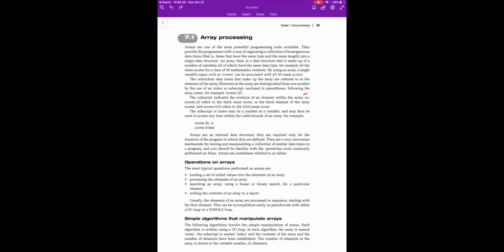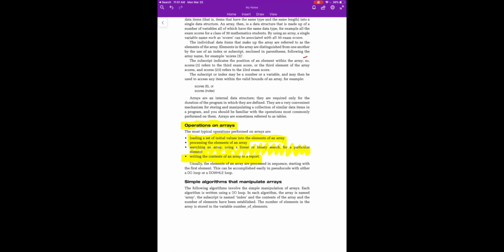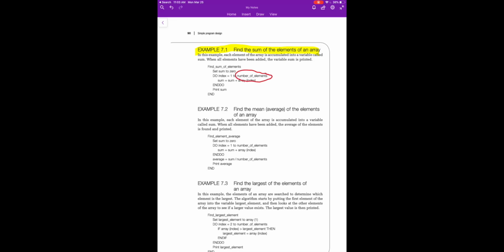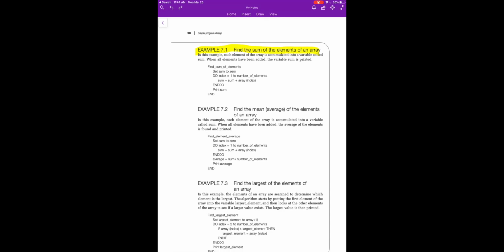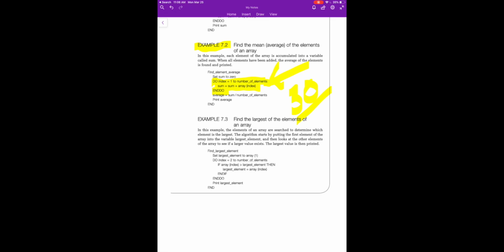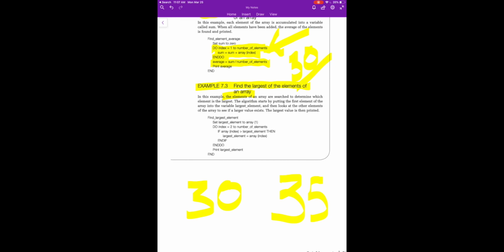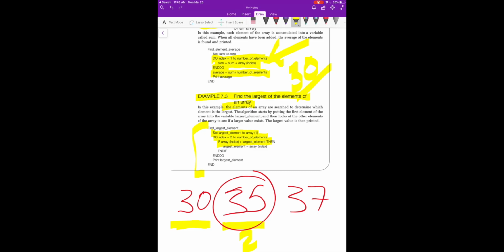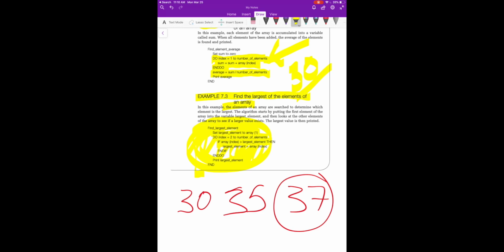CIS170 Chapter 7 Array Processing